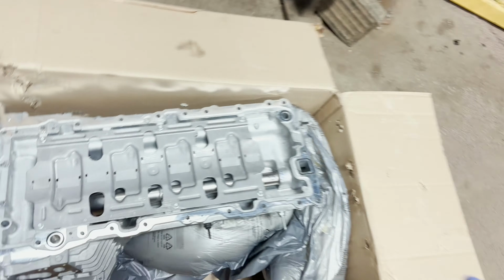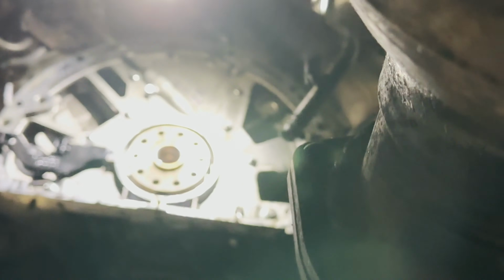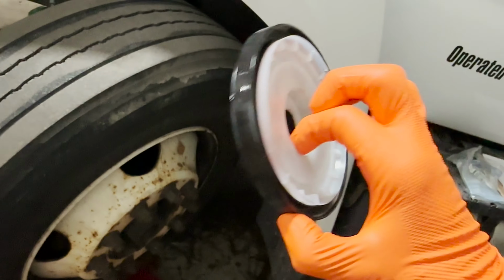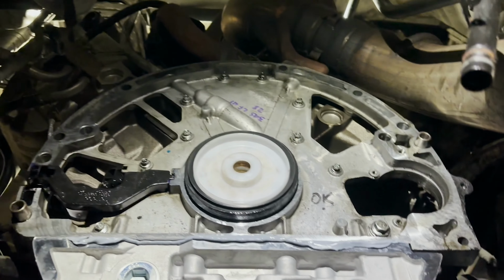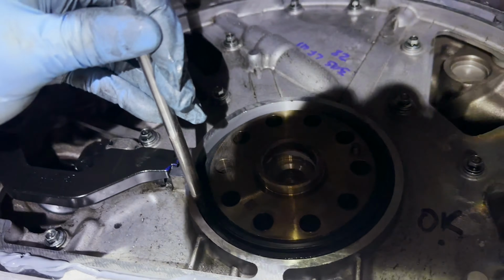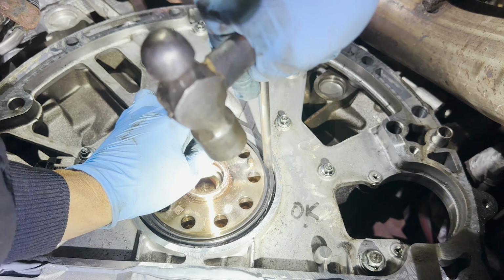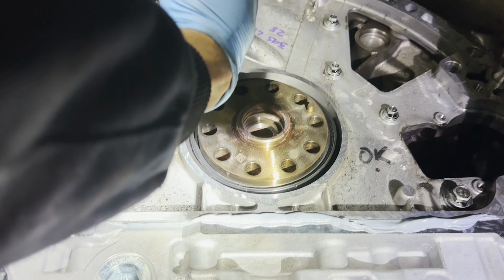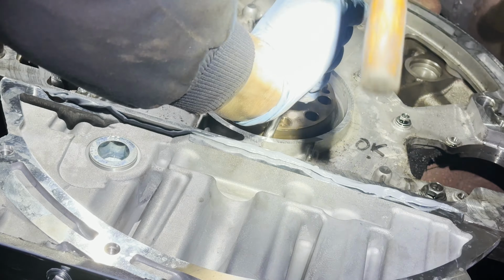DIY Ford rear crank seal | is it gonna leak??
WATCH THIS BEFORE YOU DO YOUR SEAL!! Whats good diesel gang? Glad to see yall back. YOU do NOT need a rear crank seal remover and installer YOU can do it this way. Who else has done it this way? I have never because I was spoiled at an institution of which I am no longer part of... Who has the special tool?? Who has messed up their own seal? THANKS so much everyone for watching each weeks episode, means a lot. Let me know below friends & tell me what you all think! Remember to LIKE - COMMENT - SUB - SHARE

---YOUR NEW KIT, use our code PTT

BUY S&S products here
ask for Tim good people over there!!

BUY H&S Motorsport Products here
Tell Zane PTT sent you

BUY SCT products here
TELL em PTT sent ya!

BUY Pusher Intakes here
--- ask for Jacob he is great!

Need something you see me use, I probably got it on Amazon. Use my link below to get PTT tools
USE STORE CODE pttwarod-20